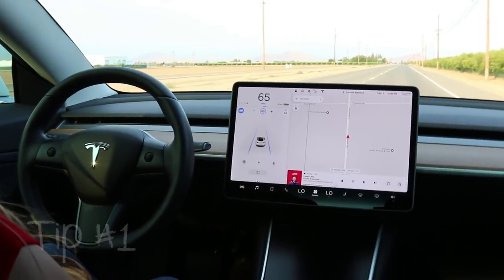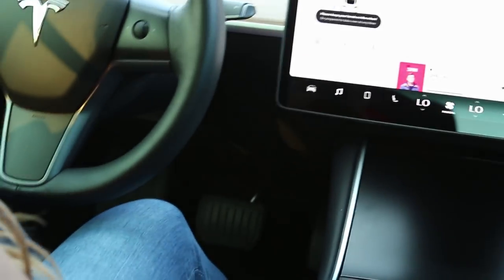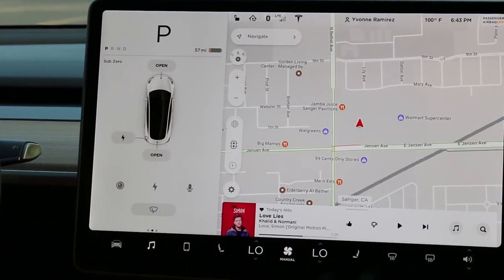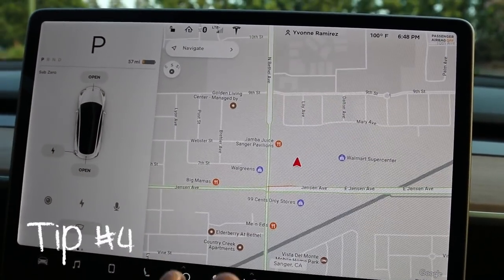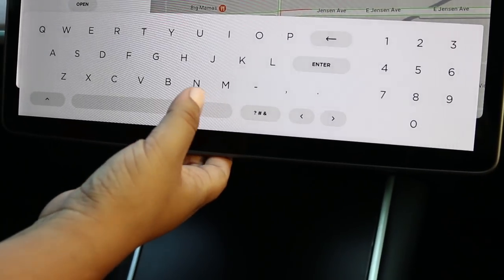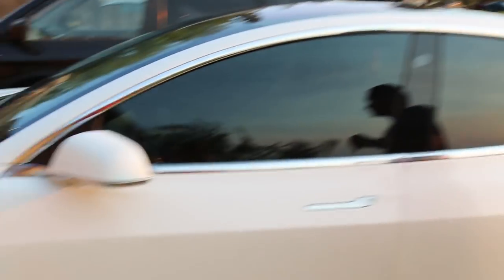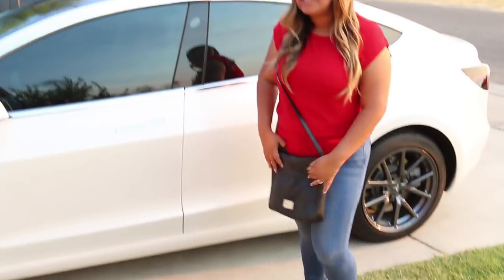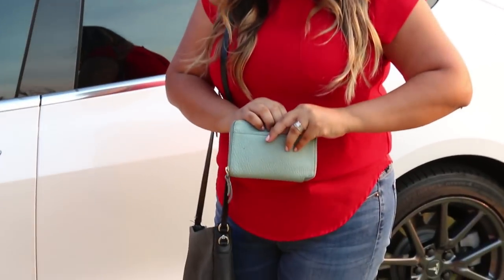5 Tesla Model 3 Tips! *Please see Pinned Comment before watching*